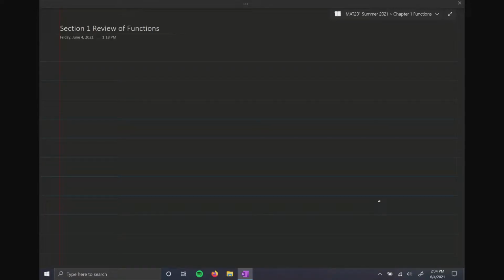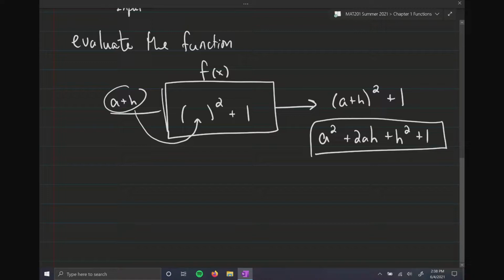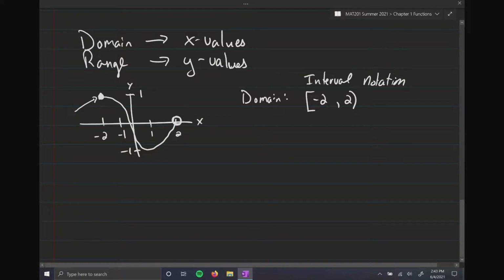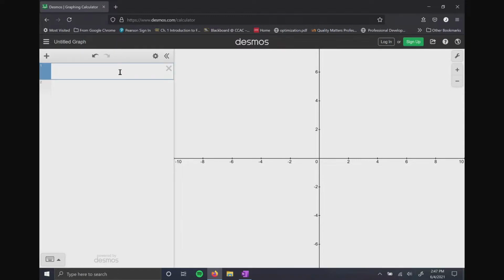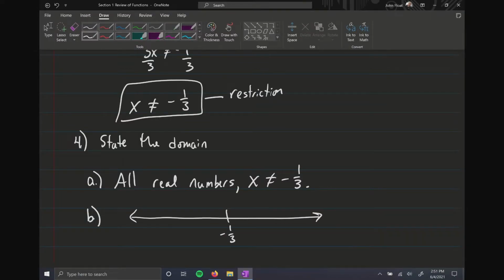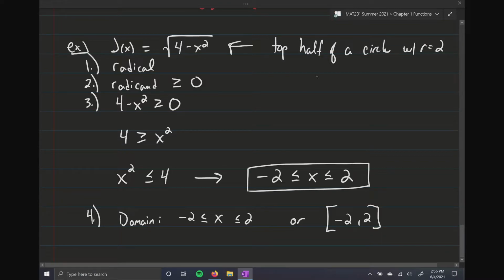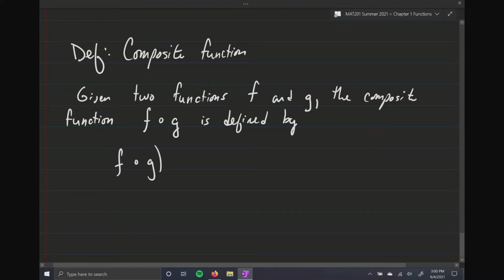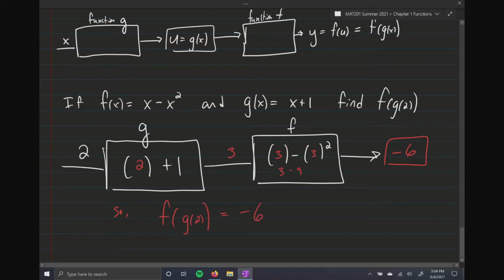Chapter 1 Section 1 Review of Functions: Definition, domain, range, and compositional functions.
In this video I review functions, domain, range, and compositional functions.